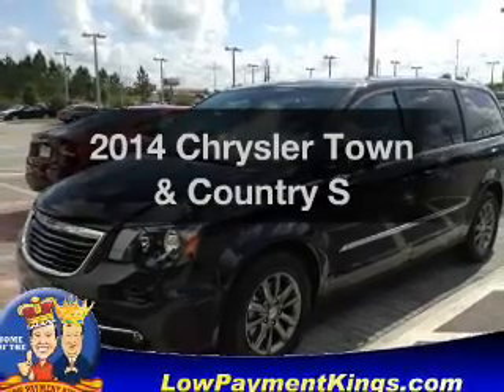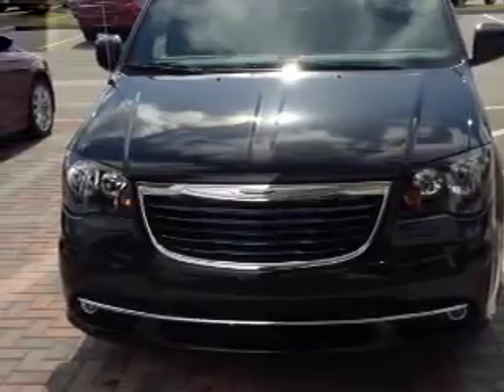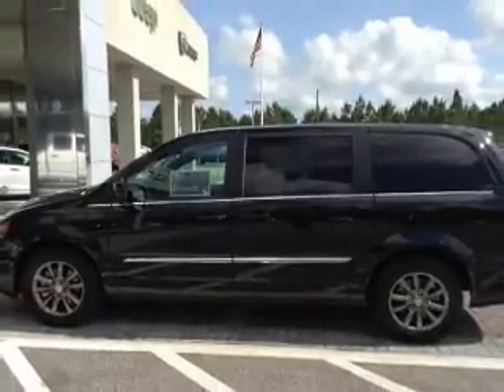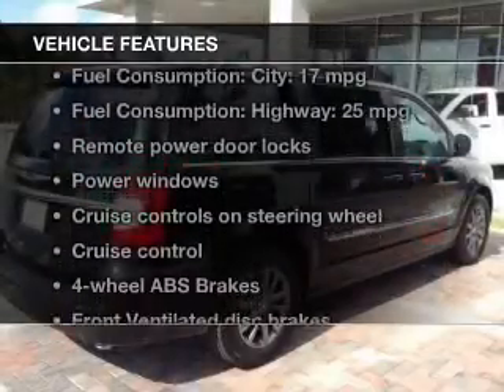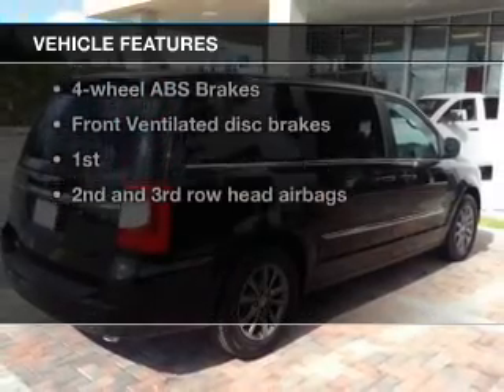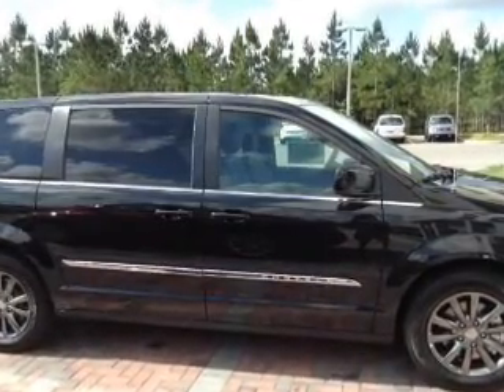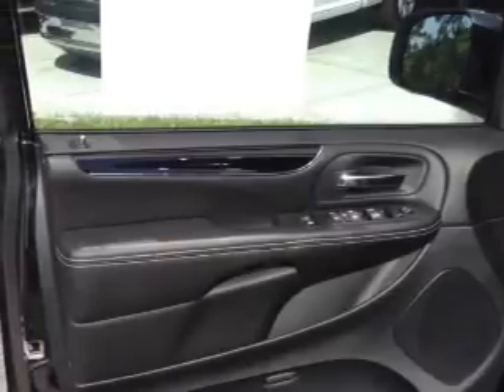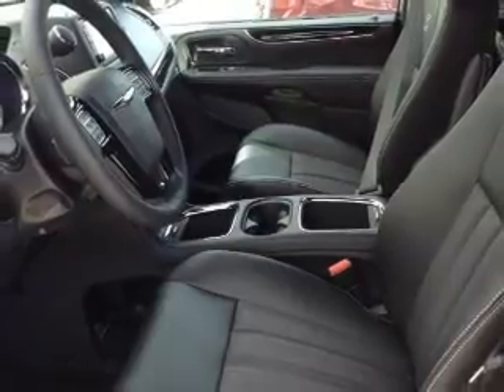2014 Chrysler Town & Country - Davenport FL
Year: 2014
Make: Chrysler
Model: Town & Country
Trim: S
Engine: 3.6 liter 6 cylinder 24 valve
Transmission: Automatic
Color: Brilliant Black Crystal Pearlcoat
Mileage: 13
Address:
42650 US Hwy 27